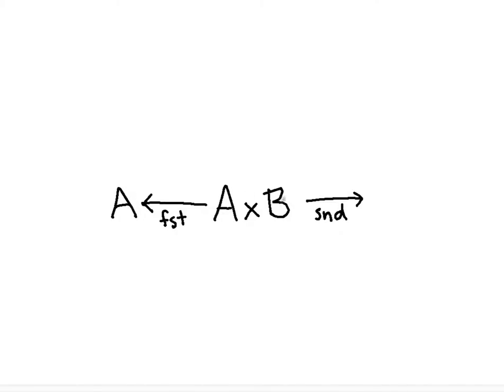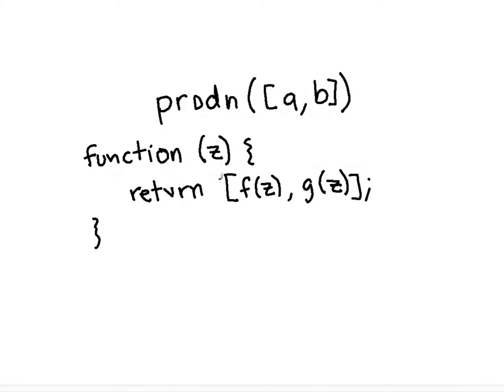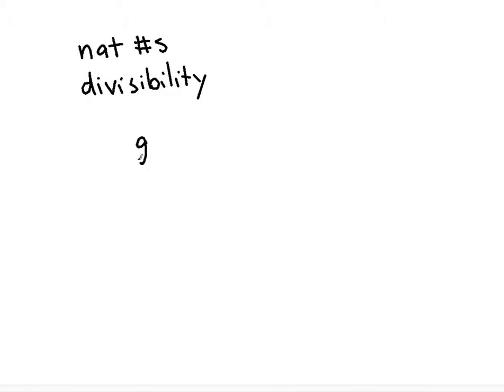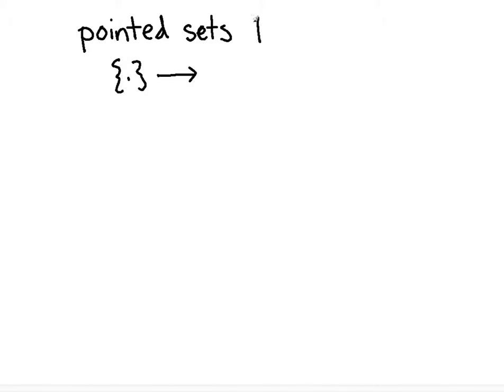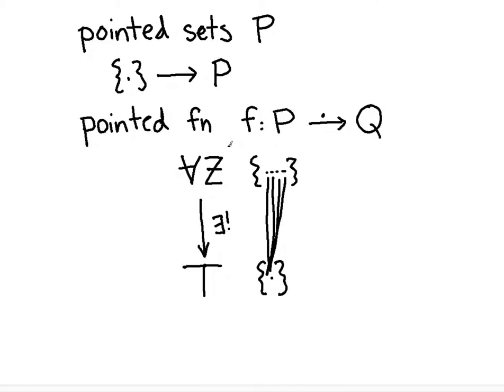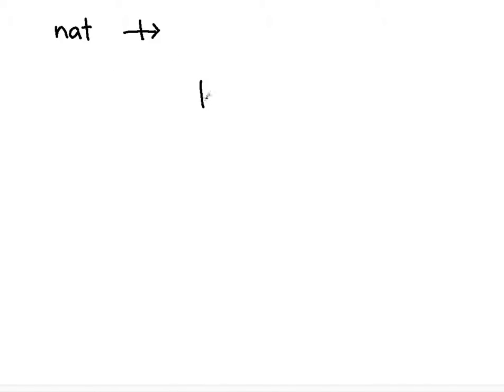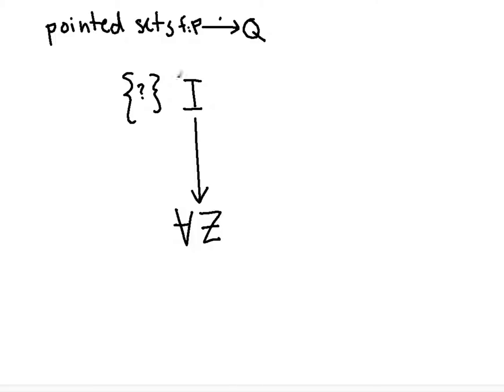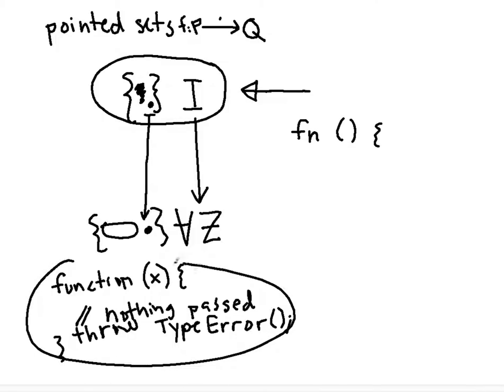Category theory for JavaScript programmers #21: terminal and initial objects